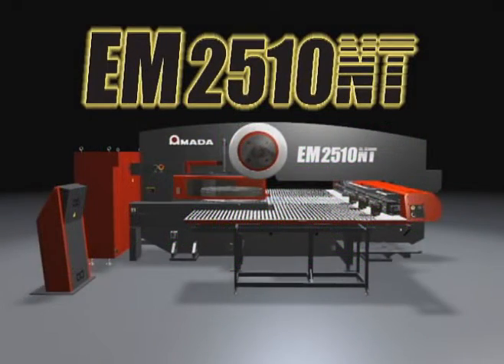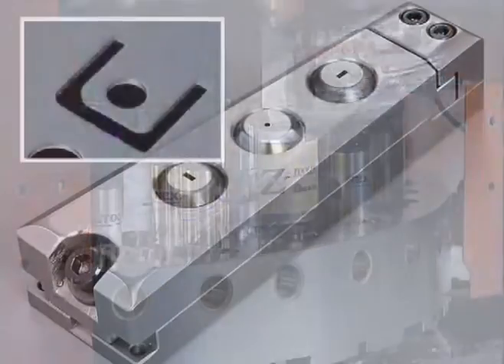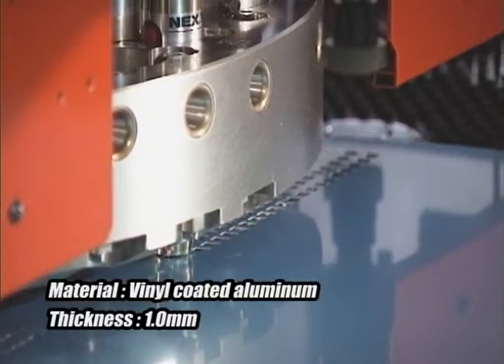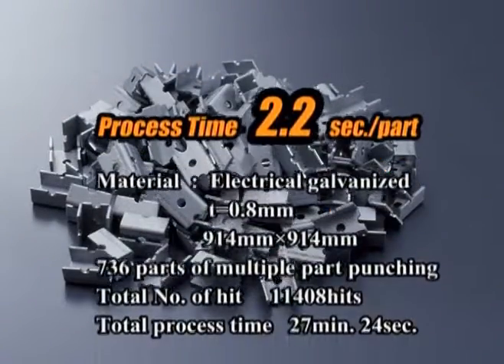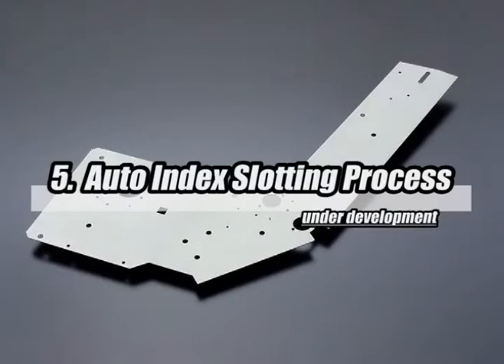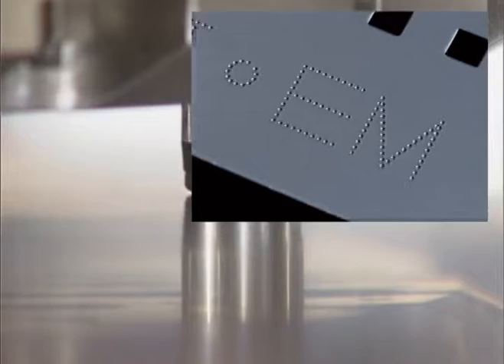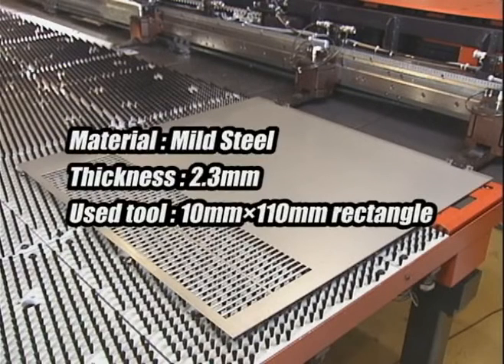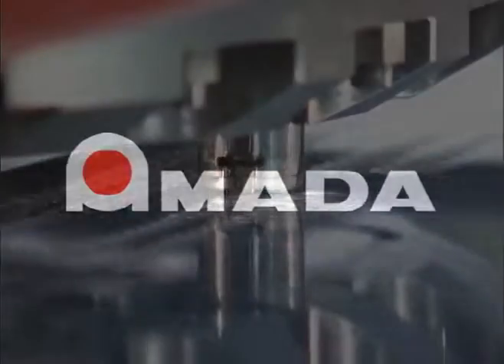🇬🇧 EM - first nibbling machine with servo-electric punching drive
AMADA set new standards with the EM series, which featured a patented servo-electric punch drive that combined the positive characteristics of a mechanical punch press with the flexibility and speed of a high-speed hydraulic punch press. At that time, the machines of the EM series already scored with significantly lower operating costs than comparable hydraulic punch presses. The almost maintenance-free drive could be controlled extremely precisely and, thanks to the "Twin Drive" used for the first time, exceeded even the punching speed of hydraulic punching machines in some task areas